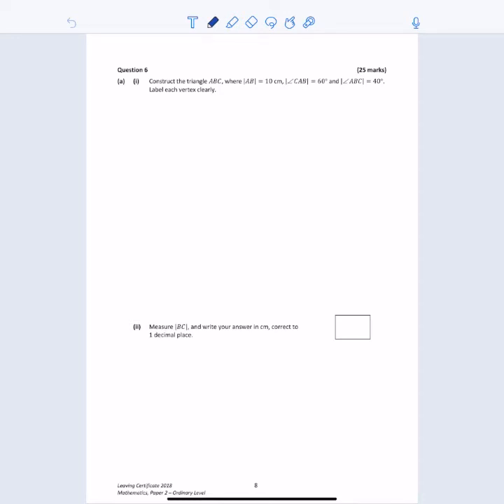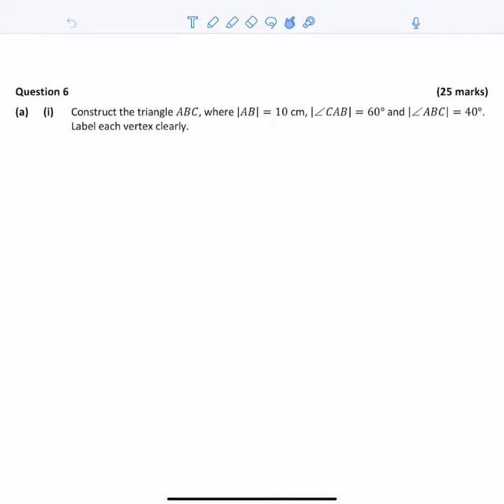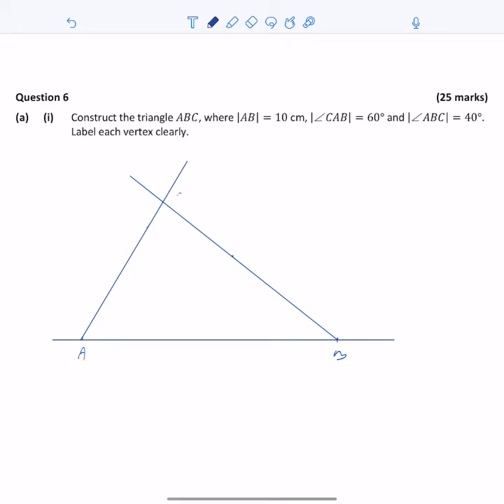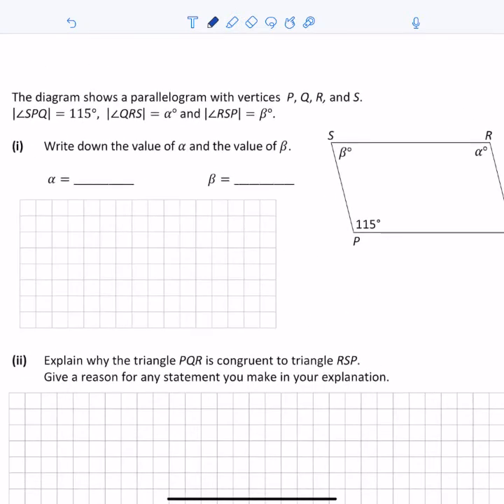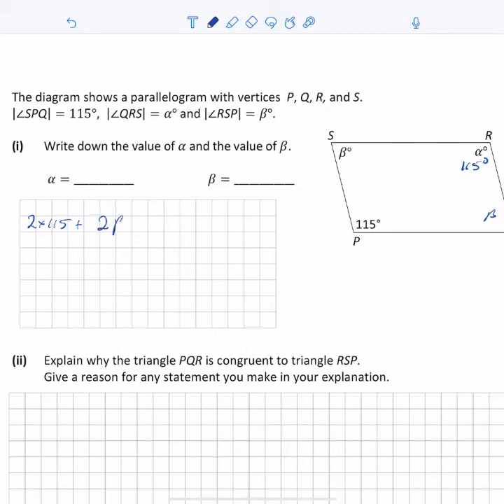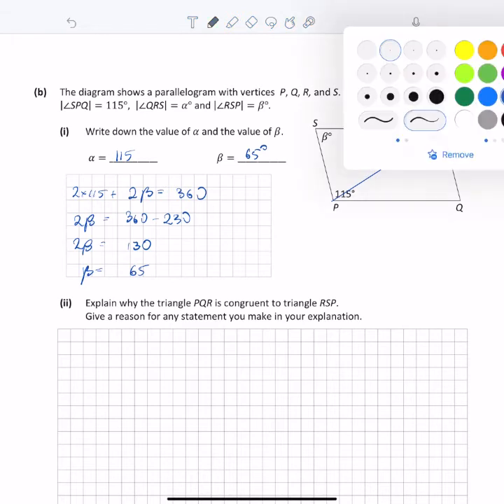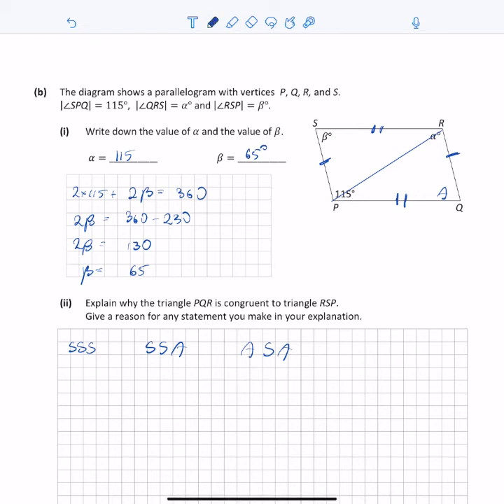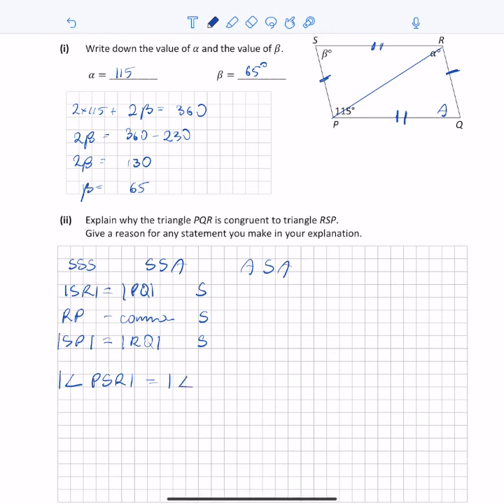2018 Mathematics OL Paper 2 Question 6